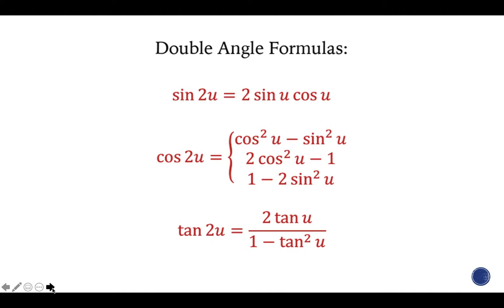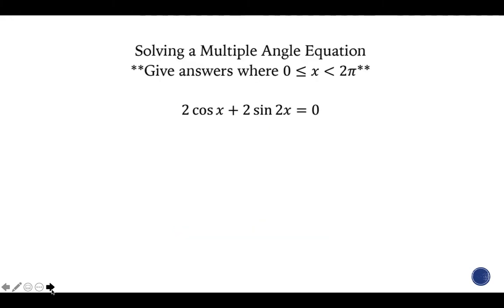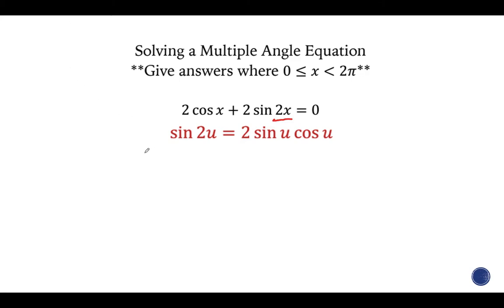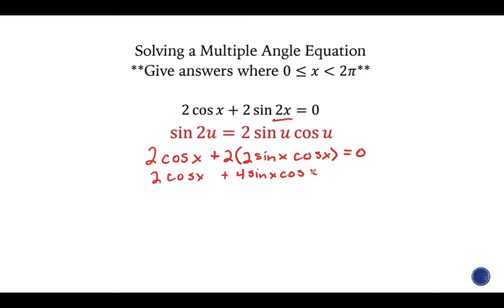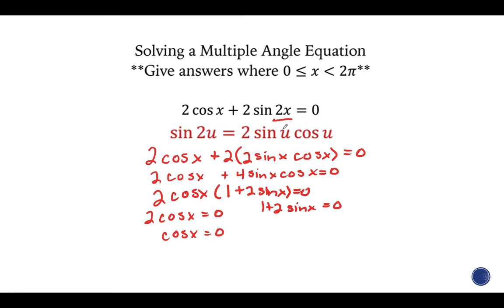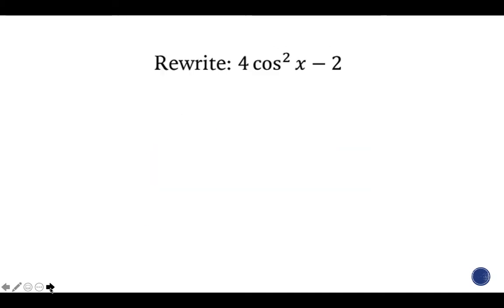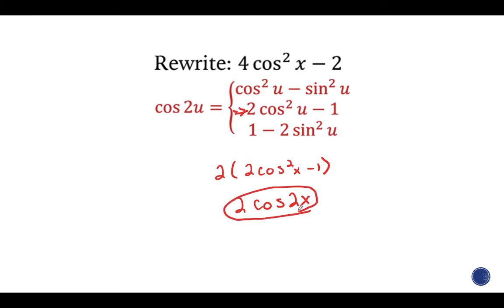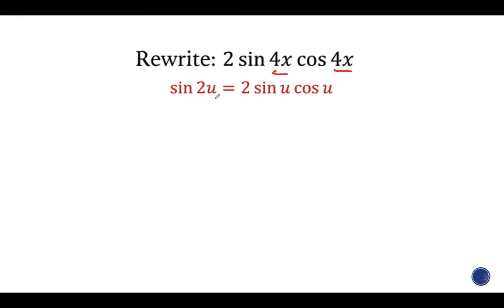Pre-Calc -- 5.5a Notes